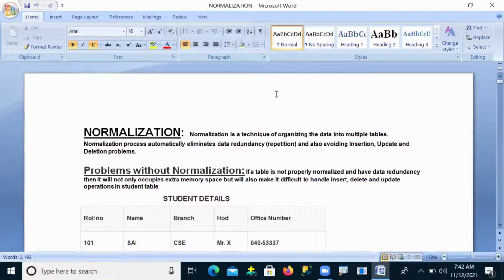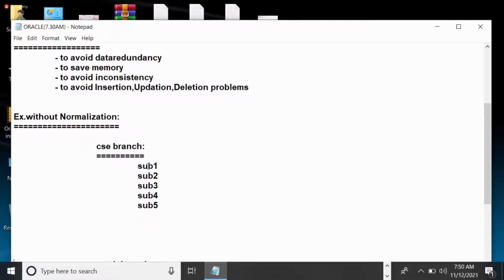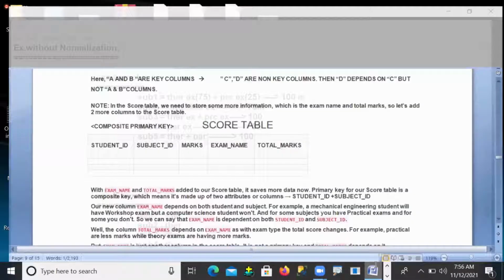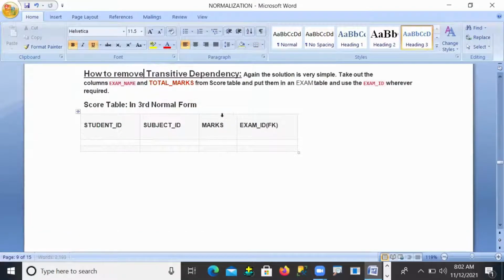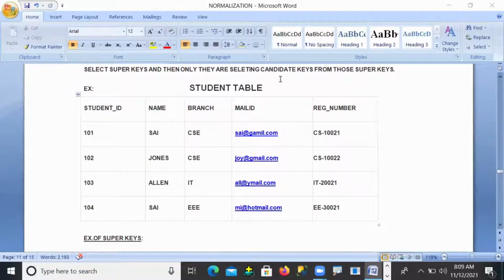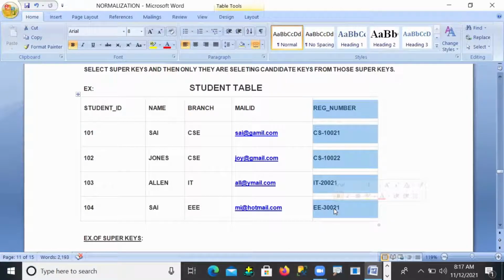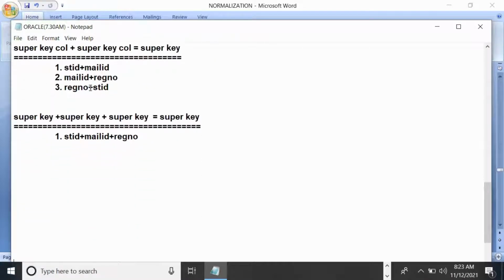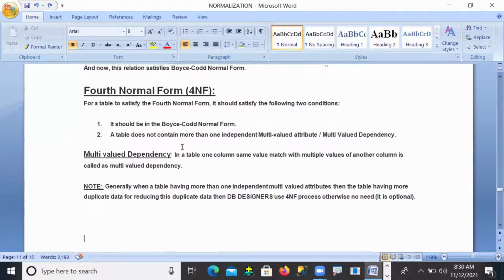#67 ORACLE - PLSQL DEVELOPER FULL COURSE - NORMALIZATION (PART 3) - 67